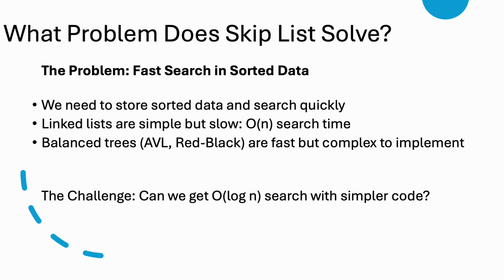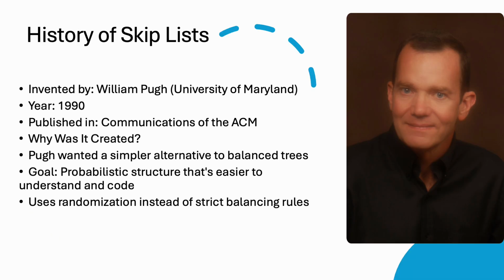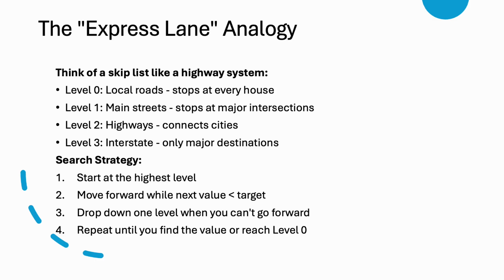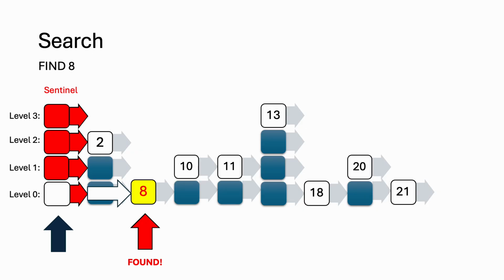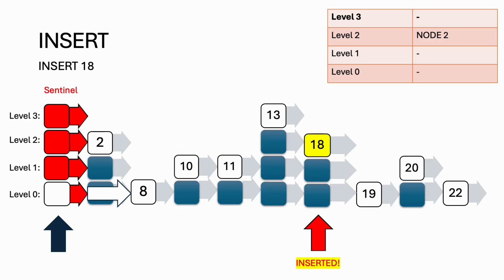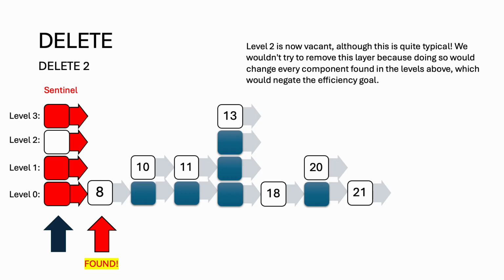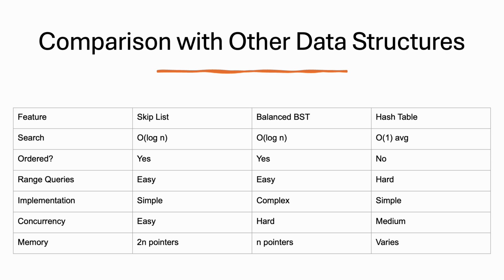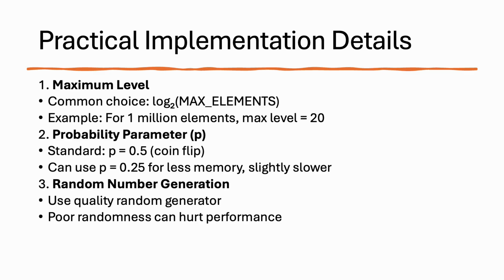Skip Lists ppt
CPTS 223 EC fall 2025